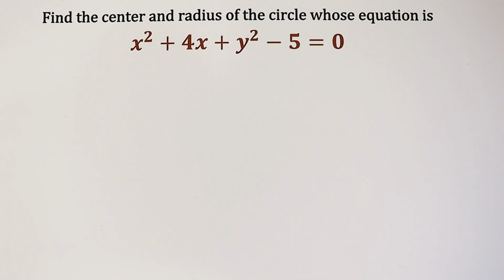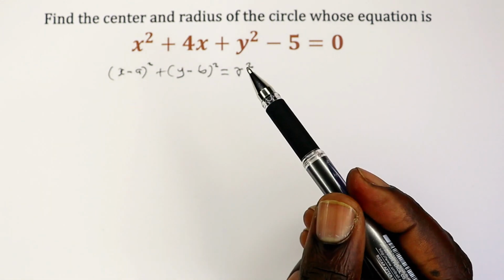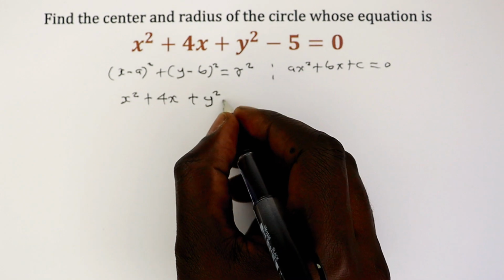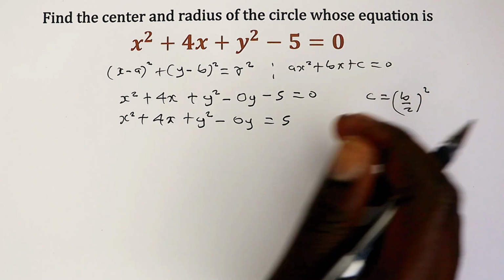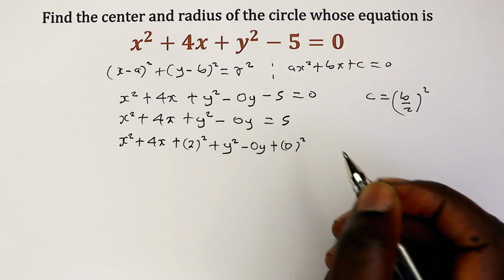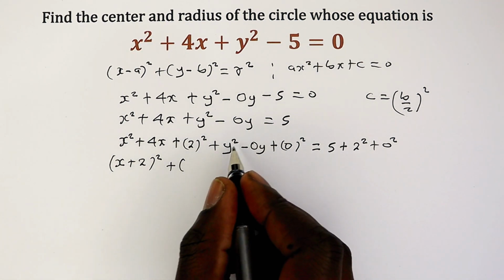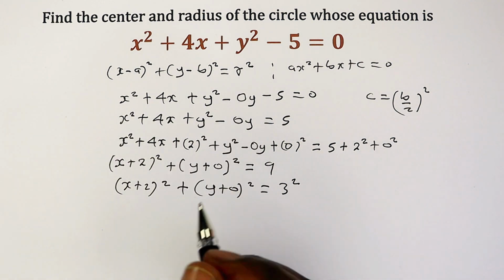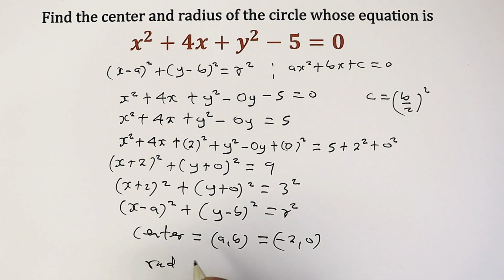Equation of a Circle | Finding the center and radius of a circle x^2+4x+y^2-5=0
🔍 Master the art of locating the center and radius of a circle with our comprehensive math tutorial! 📐 In this video, we break down a challenging equation sample question, guiding you step-by-step through the process. 🎓 Whether you're a student seeking clarity or a math enthusiast looking to deepen your skills, this tutorial is tailored just for you. 🧠 Unlock the secrets behind circle equations and gain confidence in solving problems like a pro! 🚀